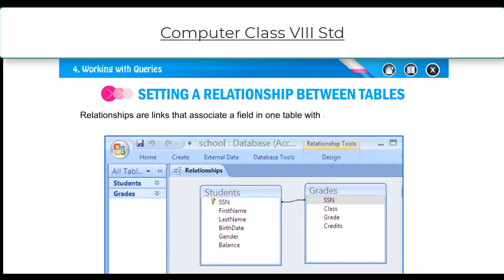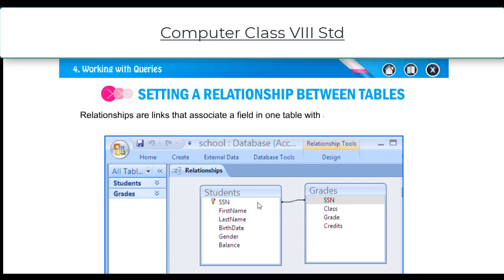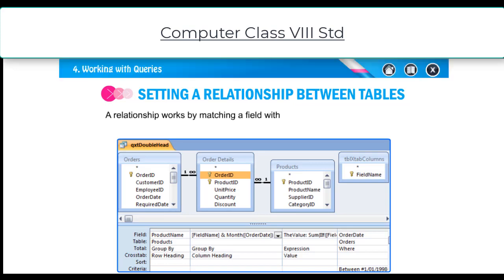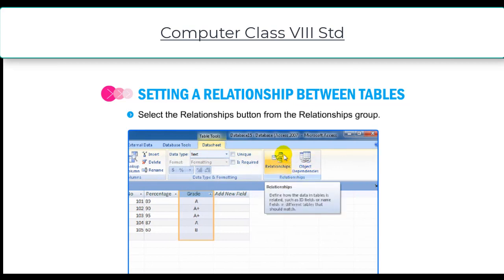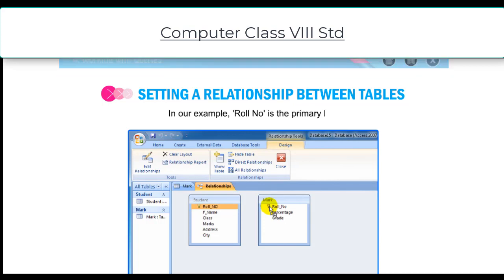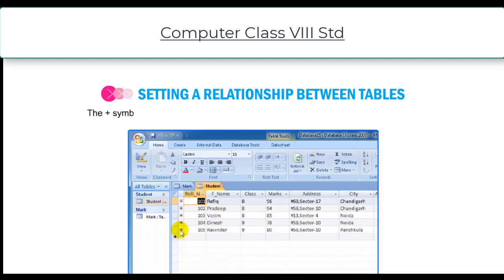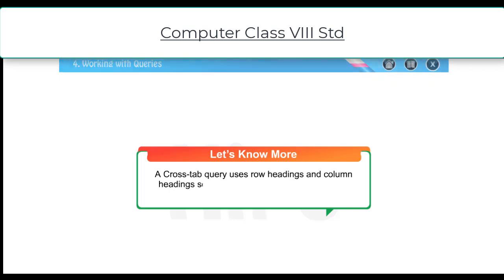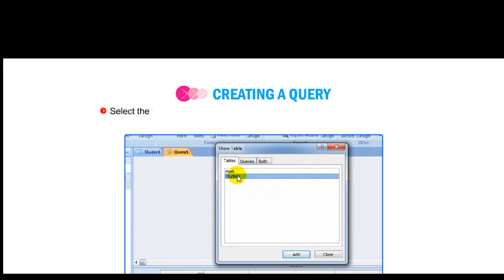class8part 2 term2